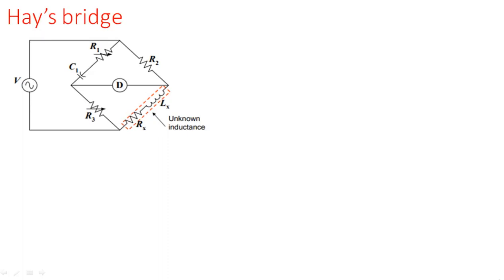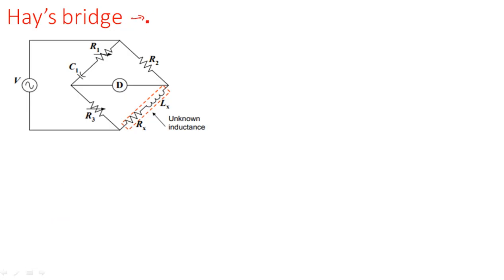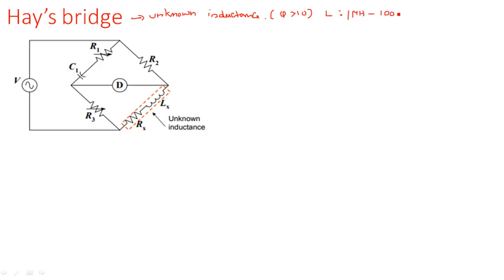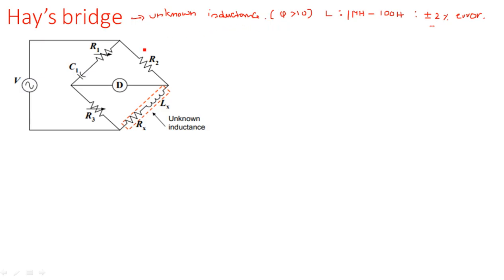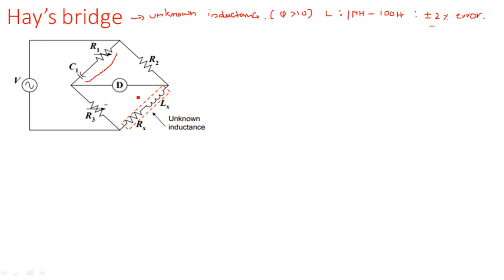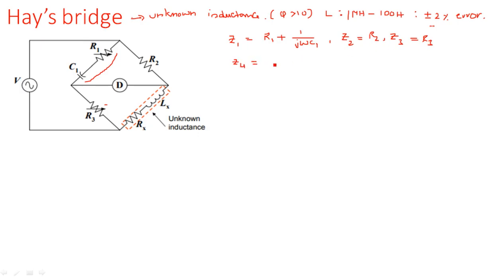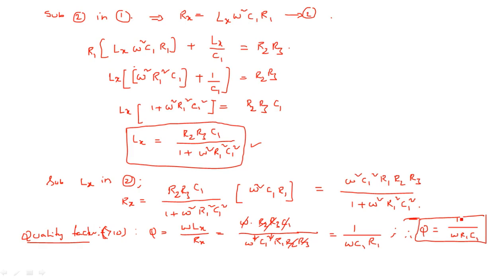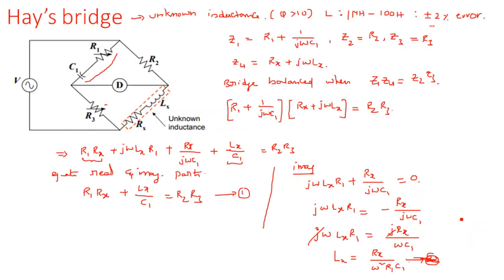Hay's bridge | Circuit | Electrical Instruments ( EIM ) | Lec - 49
Hay's bridge explanation with Circuit